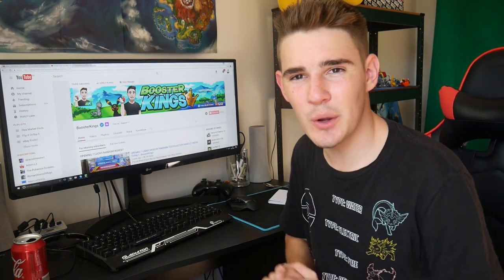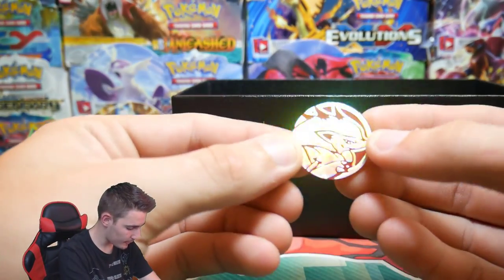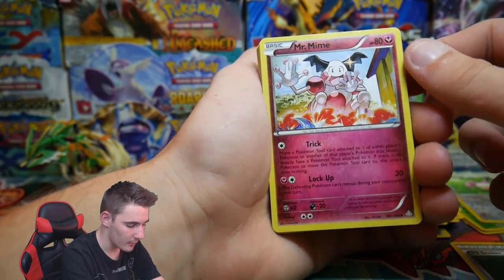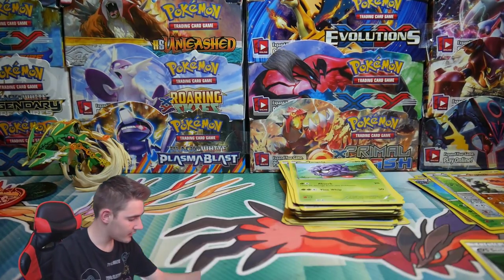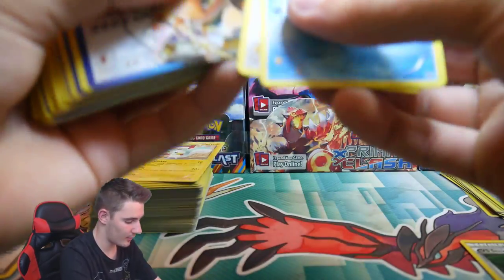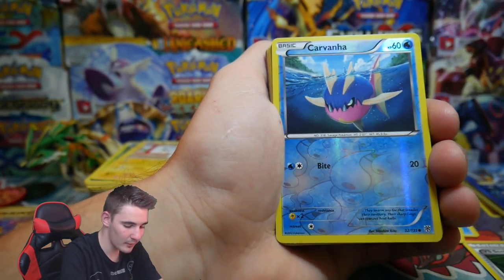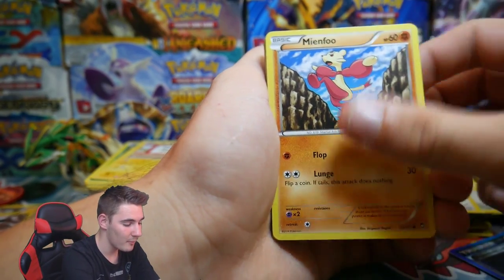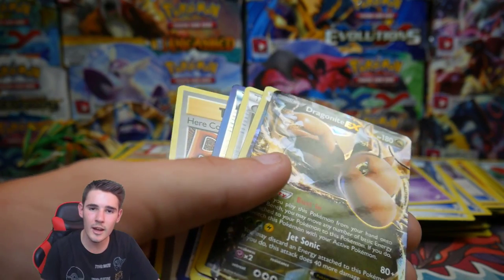ITS WORTH IT!! POKEMON $15 BULK RANDOM EBAY LOT OPENING!! Ebay Finds!!